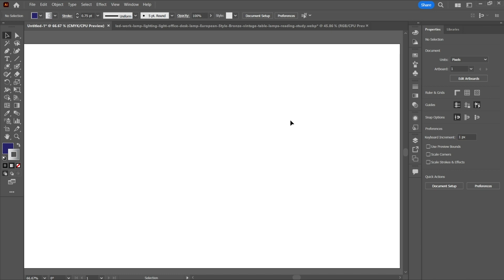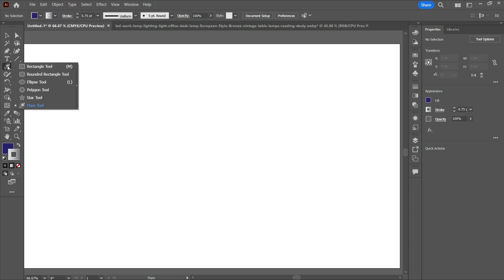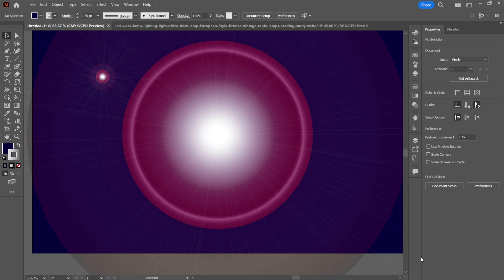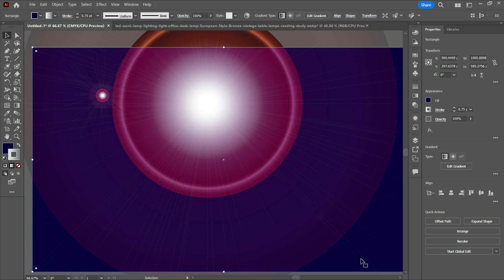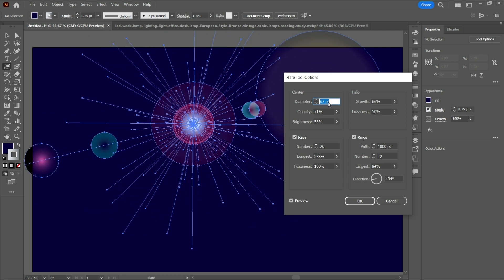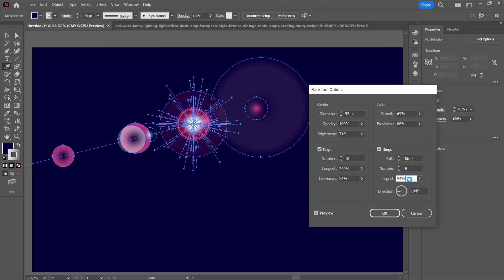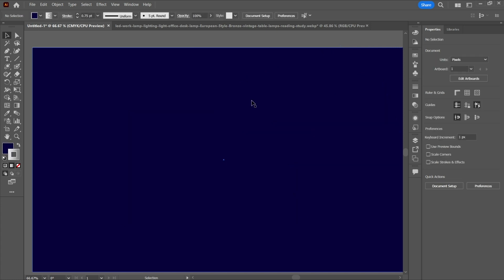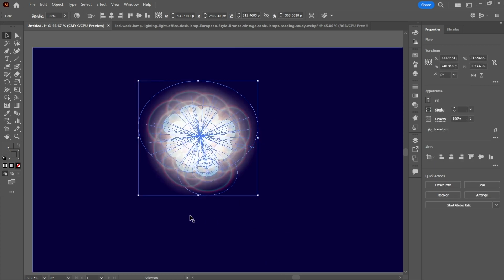Flare Tool In Adobe ILLUSTRATOR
Are you ready to add some pizzazz to your Illustrator designs? In this video, I'll show you how to use Adobe Illustrator's Flare Tool and create beautiful effects with ease. See how this powerful tool can instantly transform any of your designs into stunning works of art! Discover the amazing possibilities of flare design and take your creativity to the next level now!